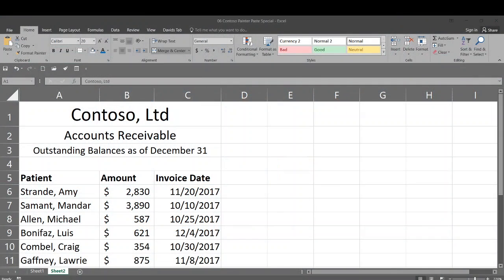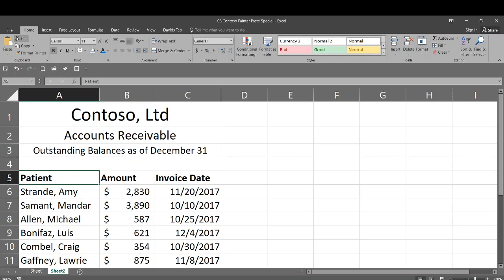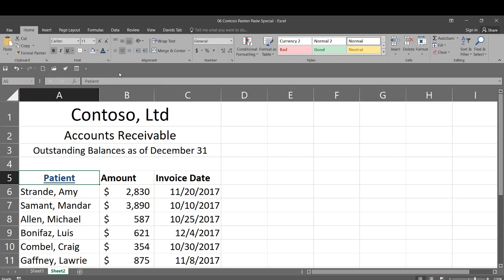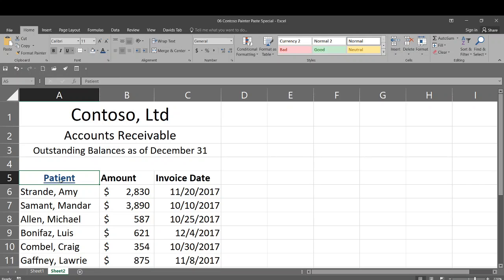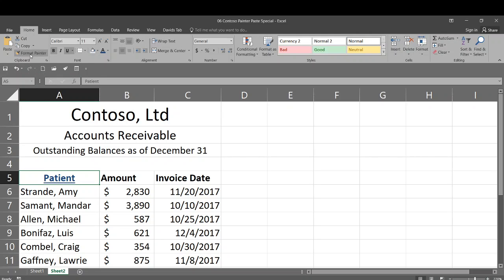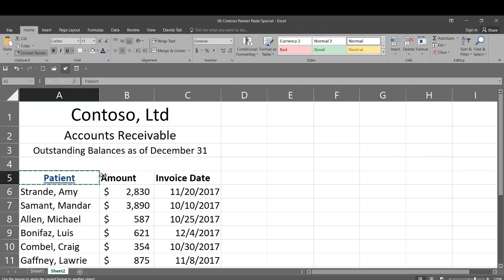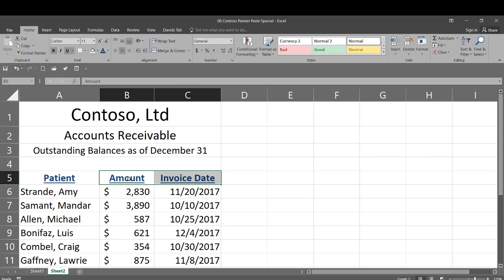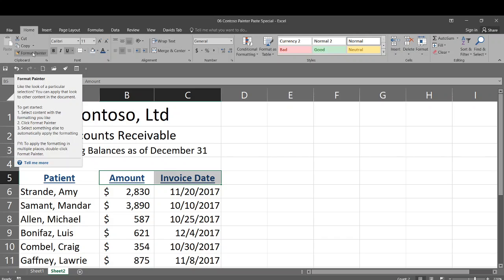Excel 2016 Use the Format Painter to Copy Formatting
In this video, I demonstrate how to use the Format Painter to copy formatting from one cell to another in Microsoft Excel 2016.